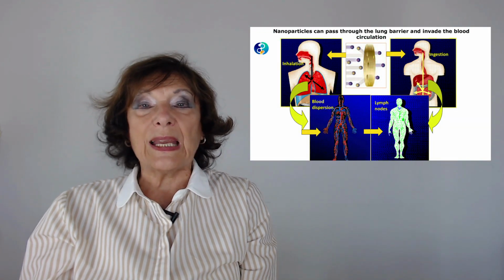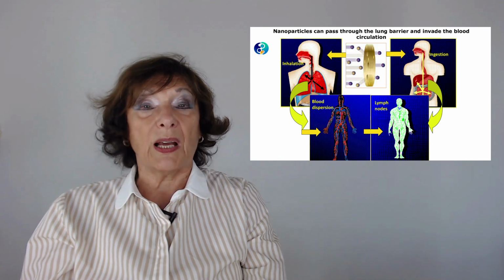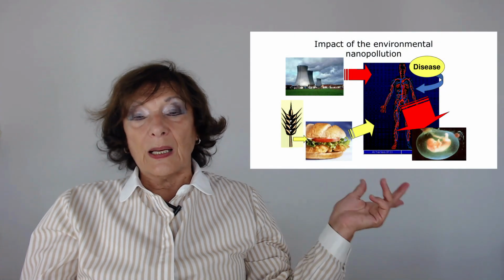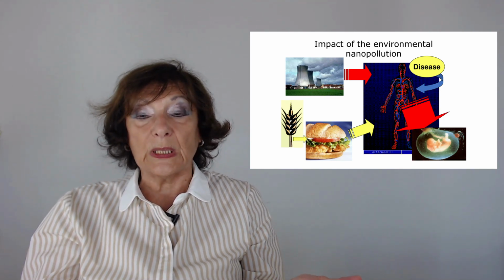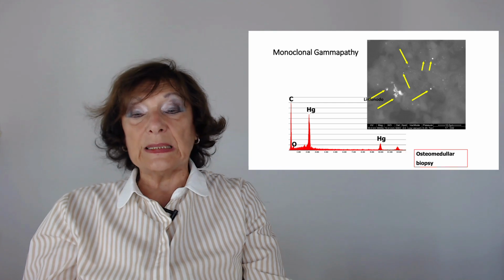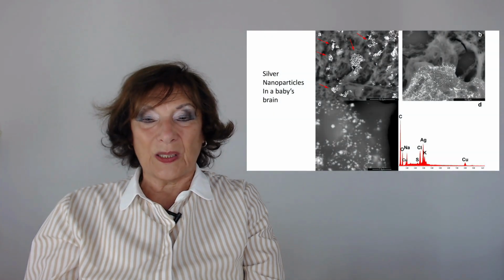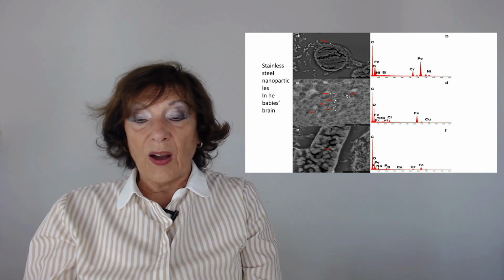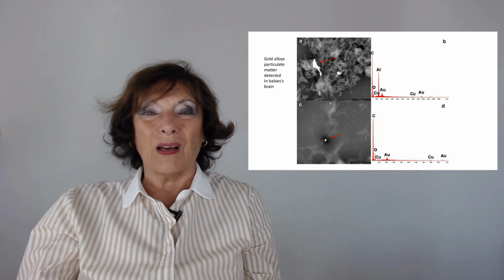Nanopathology: A New Word for Pathologies of Unknown Origin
Nanopathology: A New Word for Pathologies of Unknown Origin. Presented at presented by Dr. Antonietta M. Gatti

We accept to publish manuscripts, video Articles and powerpointpresentation ppts in our journal